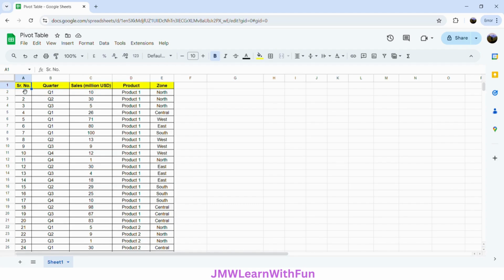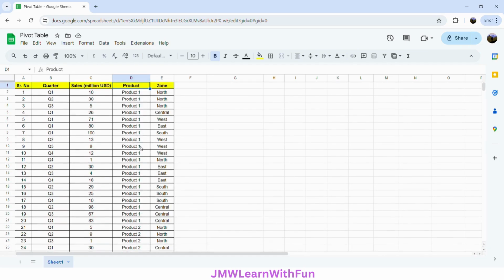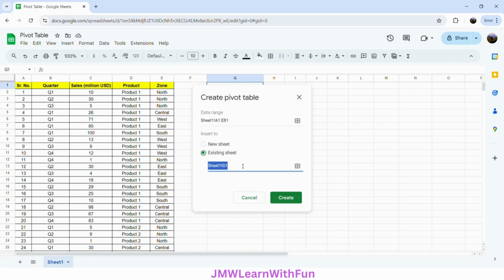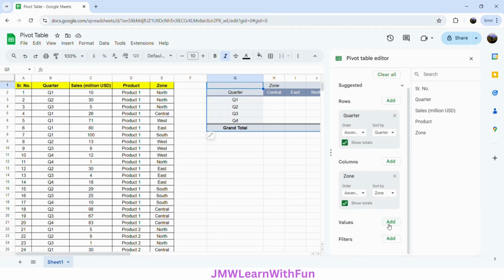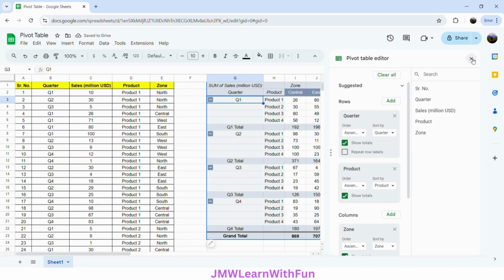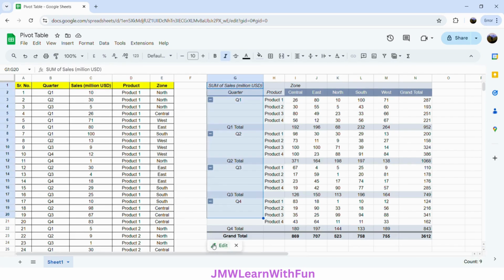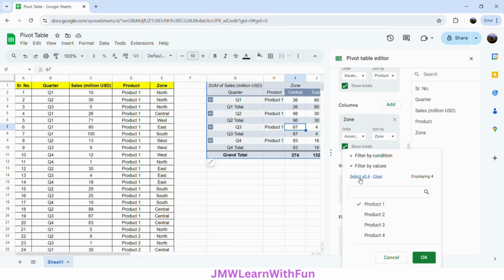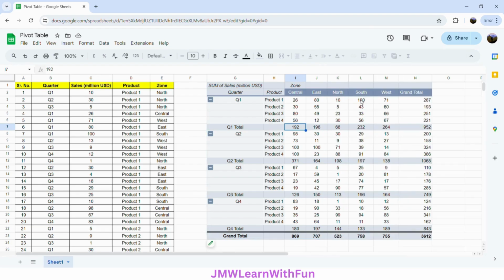Pivot Table in Google Sheets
Want to understand how to create a pivot table in Google Sheets? Want to create say, a zone, quarter, and product-wise total sales (one of the many scenarios where a pivot table is used) pivot table in Google Sheets? You have come to the right place, just watch this video and be productive :)